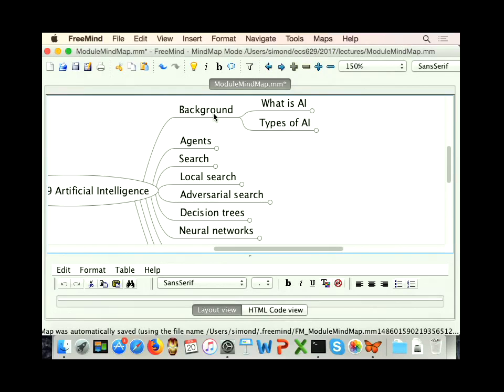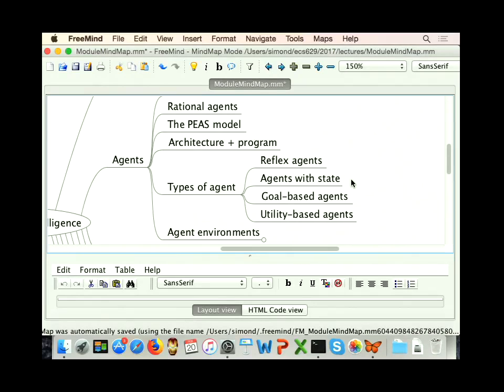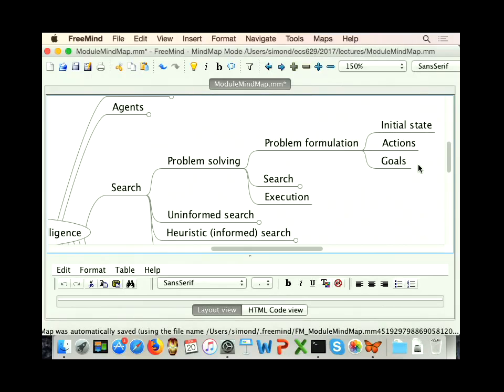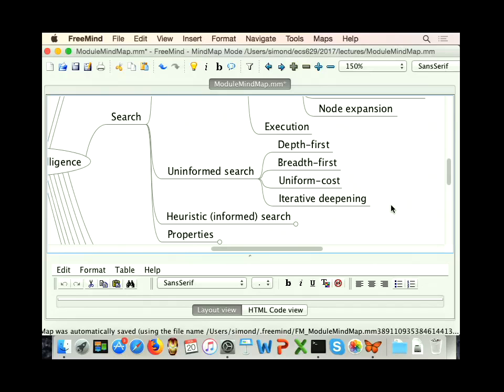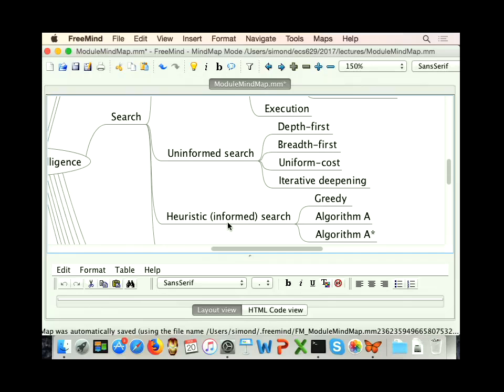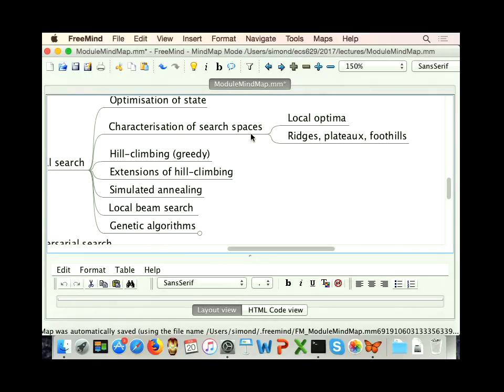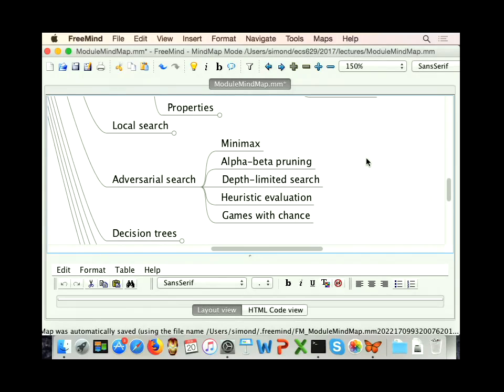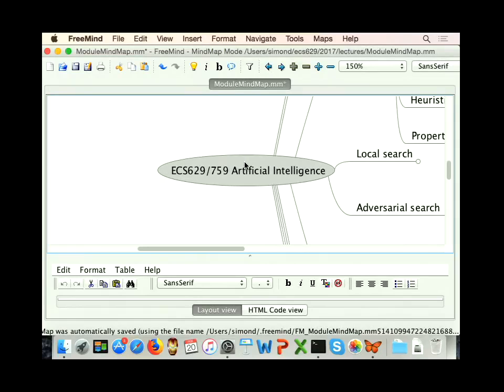13 February20 1